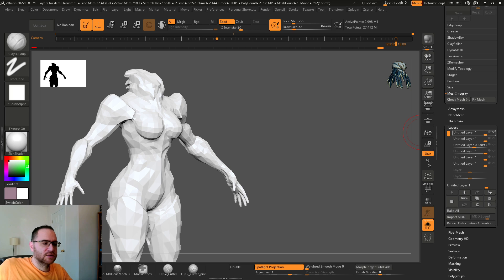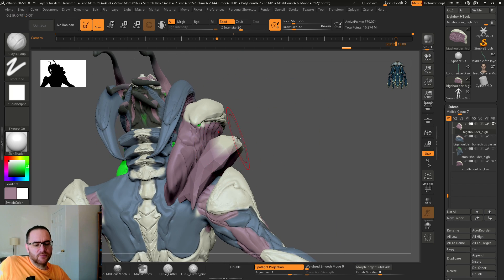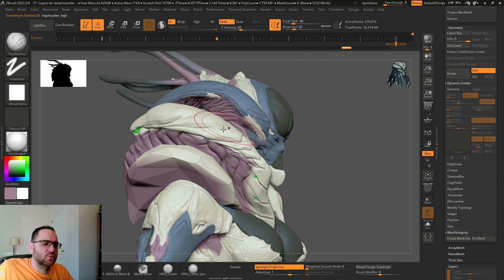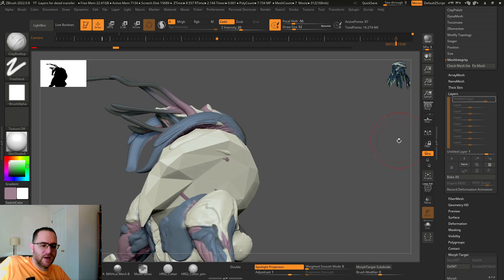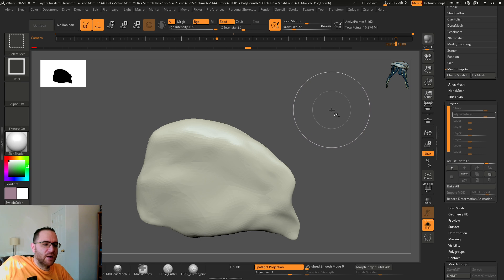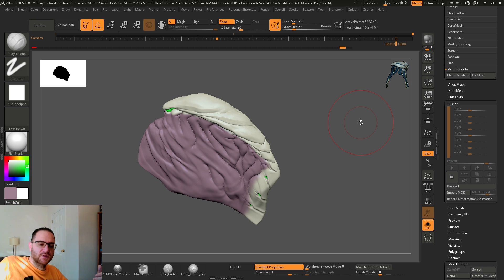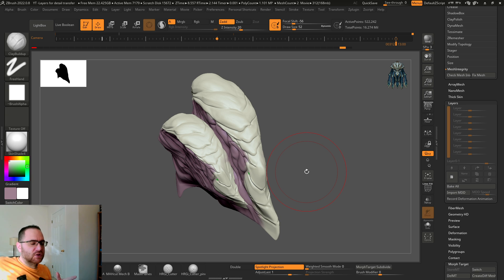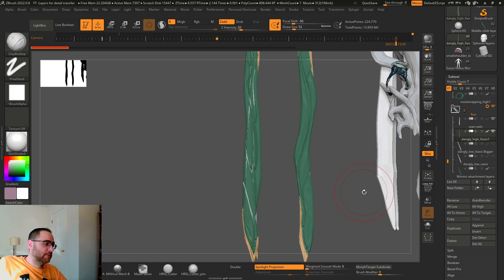Z brush - Layers, Project History, & Morph Target to transfer Detail!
This video showcases a way to use a somewhat complex method to transfer detail between 2 somewhat different shapes (Could be done with any shapes, but the closer they are, the less distortion you will have).

Very cool thing!

-- I really hope this is helpful and not too complicated!

Shout out to some of the other channels that have absolutely amazing information on layers!